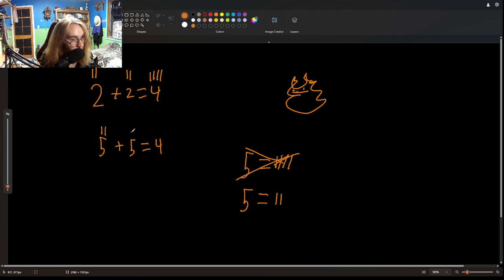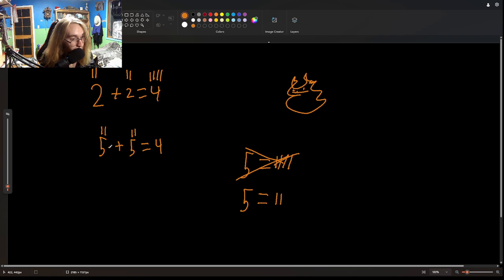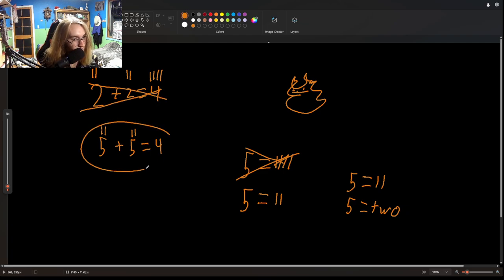The Journey Ep 4 | Perception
Showing that reality is how we perceive things